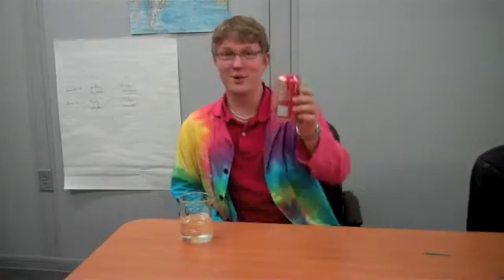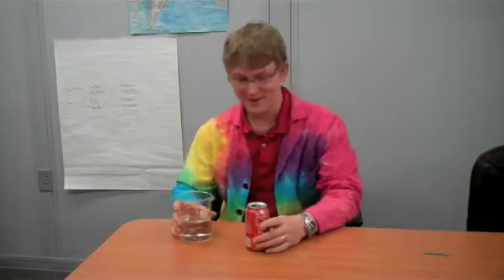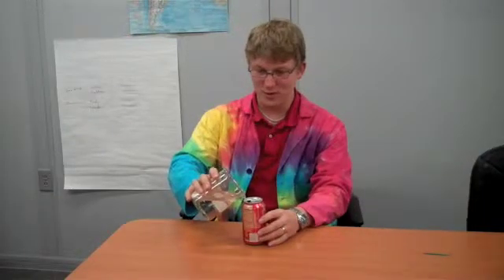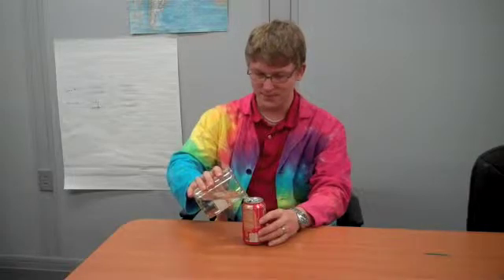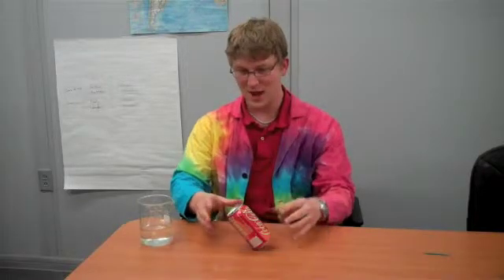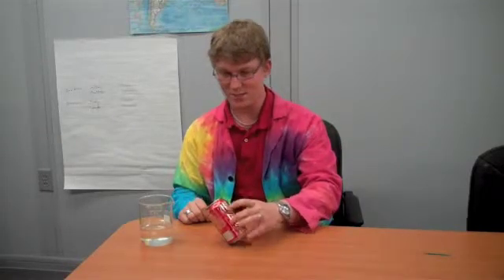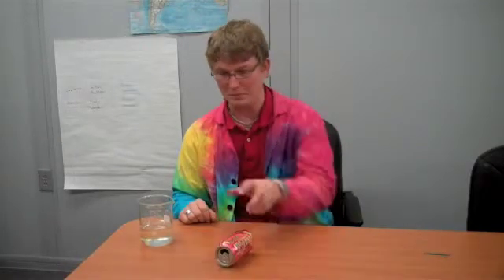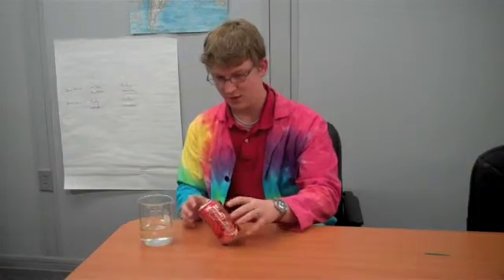Can Balancing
Watch how you can make a can to appear to defy gravity! For a detailed description check out